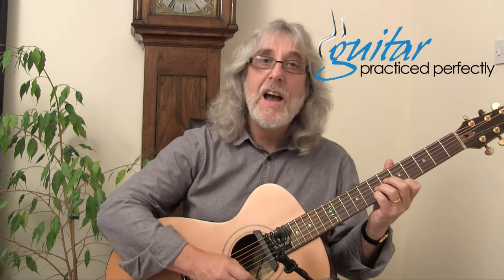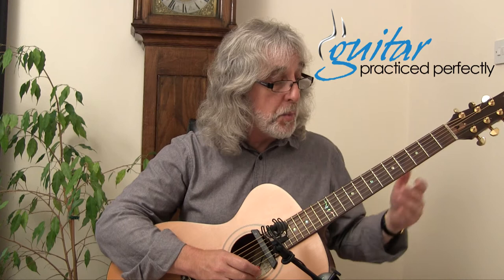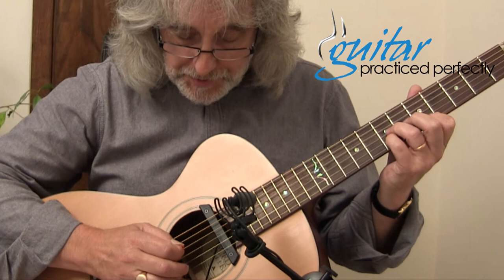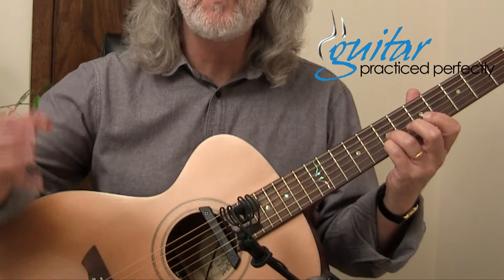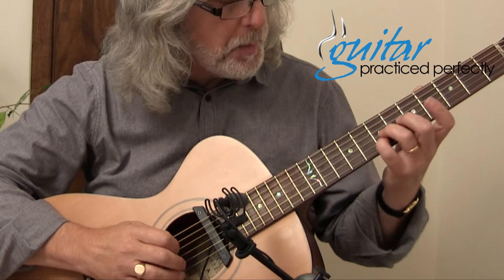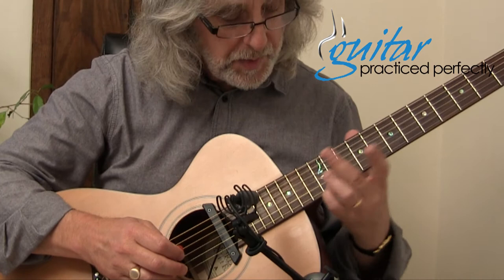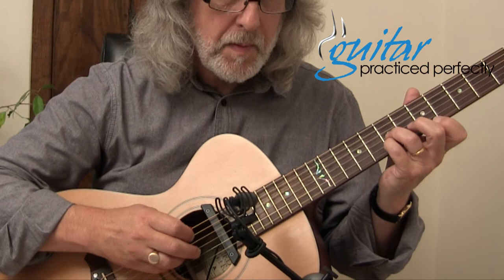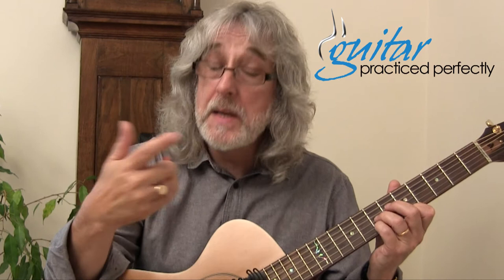Gordon Giltrap's Open String Primer 2 Guitar Practice Routine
Open String Primer 2 is the second in a short series of practice routines Gordon has produced exclusively for Guitar Practice Perfectly Software. The tab for Gordon's routines are contained as part for the 300 routines supplied with GPP. This routine is based around the D chord shape.Checkout our software acticedperfectly.com